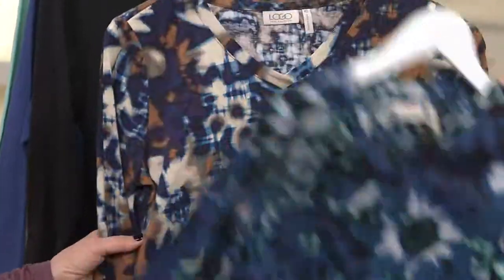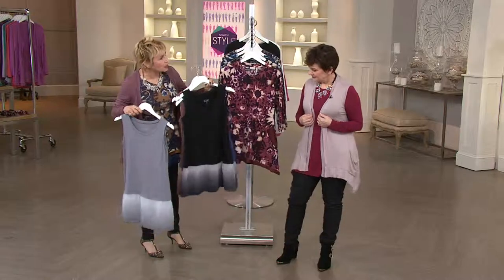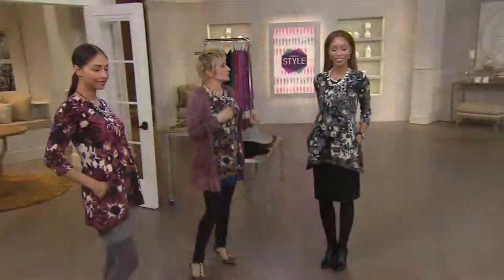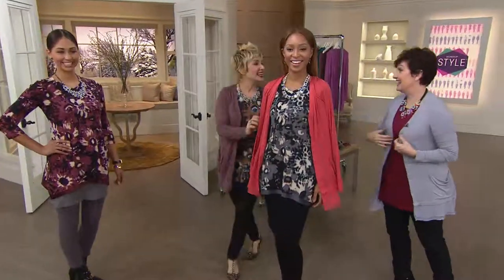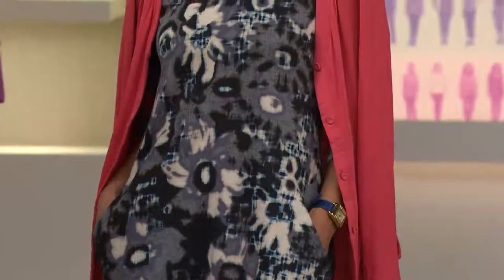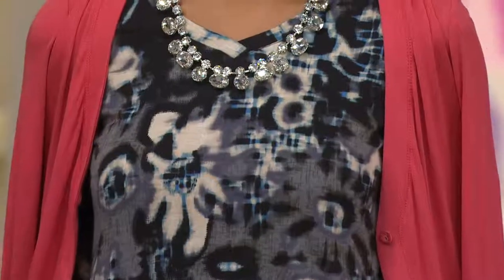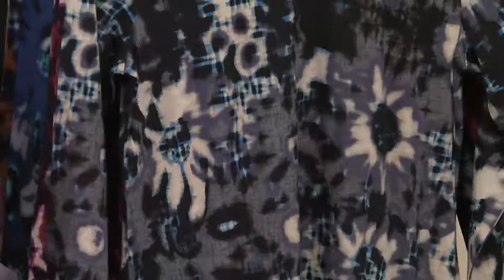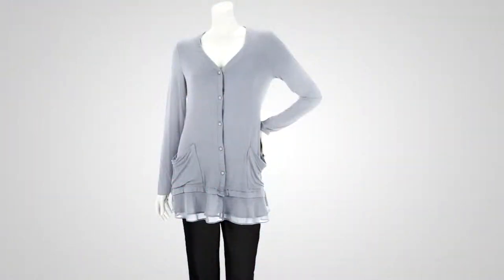LOGO by Lori Goldstein Printed Knit Top with Sharkbite Hem with Jane Treacy